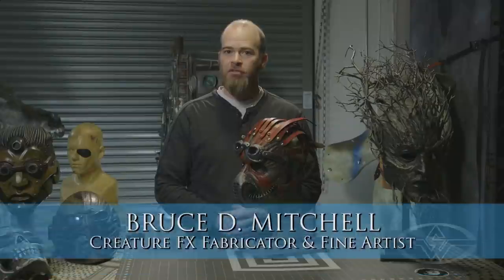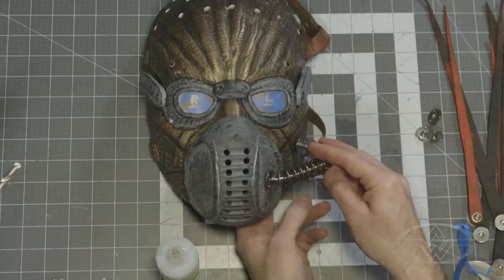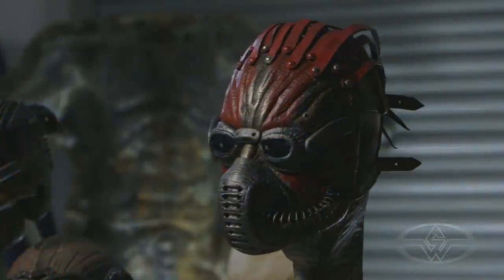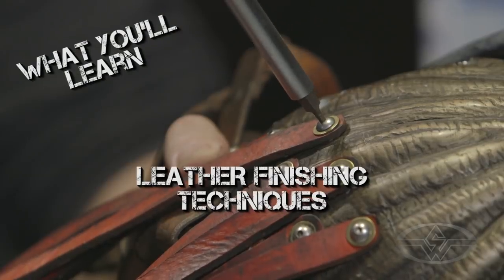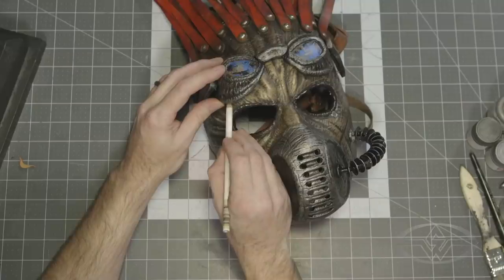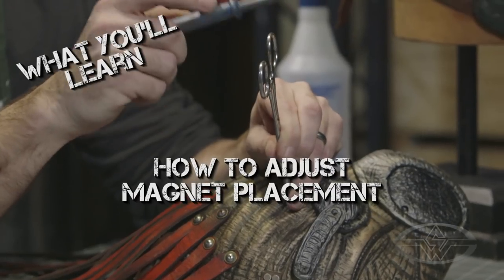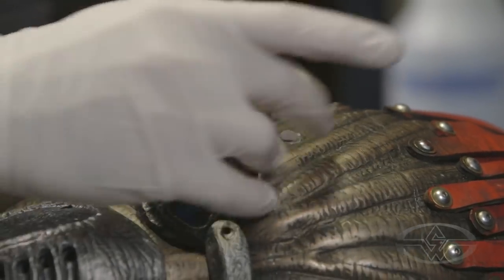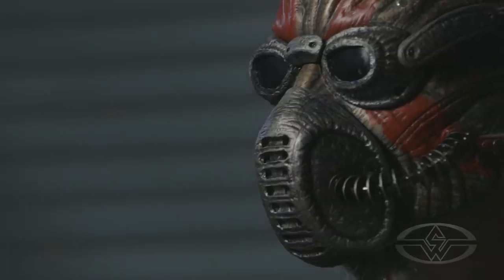How to Make a Mask Part 5 - Leatherwork, Painting & Finishing - PREVIEW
How to Make a Mask with Creature Fabricator, Bruce D. Mitchell

The epoxy mask-making finale is here! In this last installment of his 5-part "How to Make a Mask" course series, master Creature FX fabricator Bruce D. Mitchell (Pacific Rim, Iron Man 3, Predators) teaches a broad array of professional finishing techniques. From leatherwork and painting to making final adjustments to your magnetic attachment points, Mitchell's step-by-step instruction will help you complete your masks in style!

COURSE HIGHLIGHTS
- Attaching the Accessories
- Leatherwork & Mask Decoration
- Painting the Detachable Elements
- How to Reposition Magnets
- Applying "War Paint" to the Mask
- Finishing Touches & Final Detail

Approximate Run Time: 03:04:15

HOW TO MAKE A MASK - WEARABLE DYNAMIC ART PART 1

HOW TO MAKE A MASK - WEARABLE DYNAMIC ART PART 2

HOW TO MAKE A MASK - WEARABLE DYNAMIC ART PART 3

HOW TO MAKE A MASK - WEARABLE DYNAMIC ART PART 4

HOW TO MAKE A LATEX RUBBER MASK PART 1 - THE SCULPTURE PROCESS

HOW TO MAKE A LATEX RUBBER MASK PART 2 - MOLD MAKING & CASTING

HOW TO MAKE A LATEX RUBBER MASK PART 3 - PATCH, PAINT & FINISH